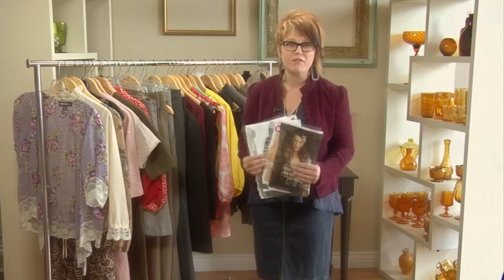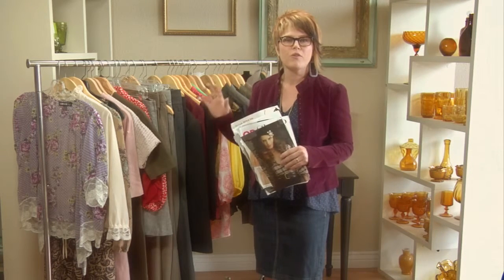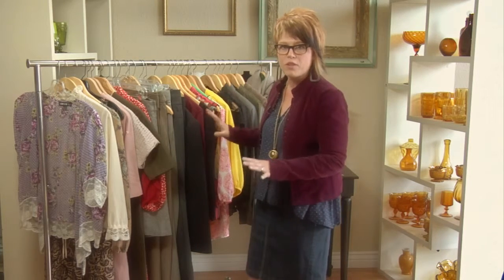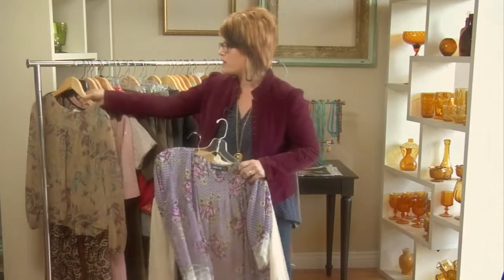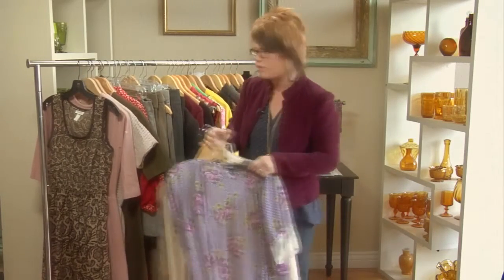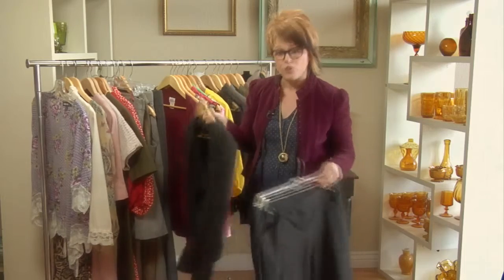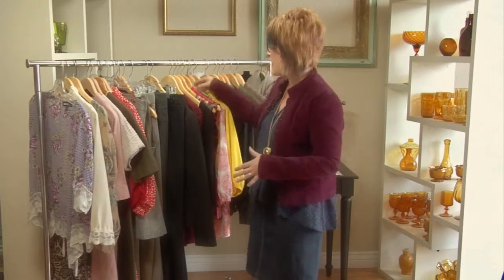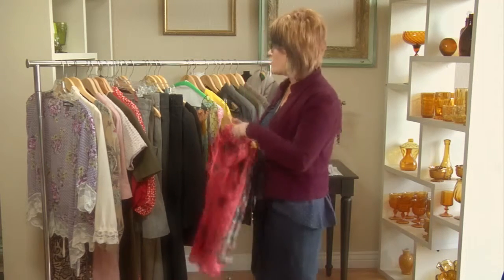How to Determine Your Clothing Style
How to Determine Your Clothing Style. Part of the series: Women's Fashion Advice. Determining personal style is something that can require a lot of thought. Determine your clothing style with help from a professional image consultant in this free video clip.